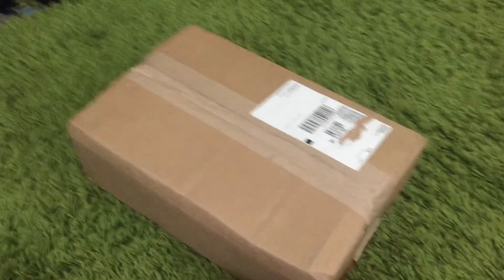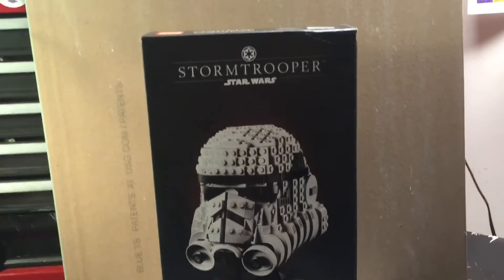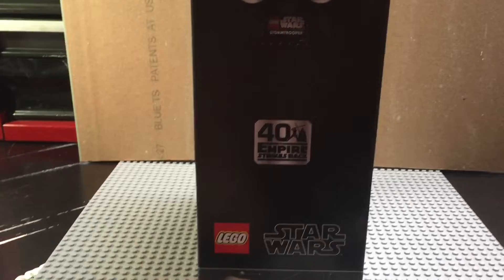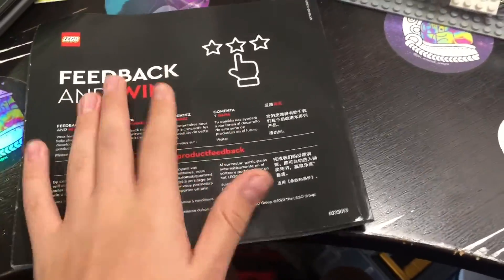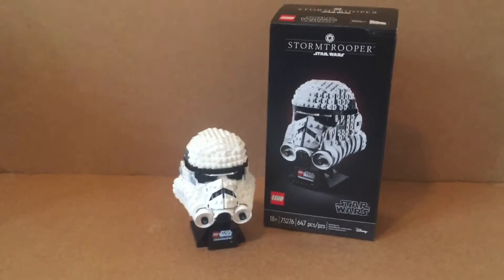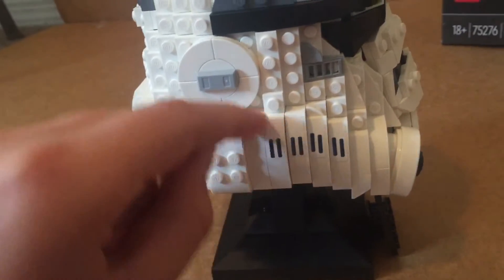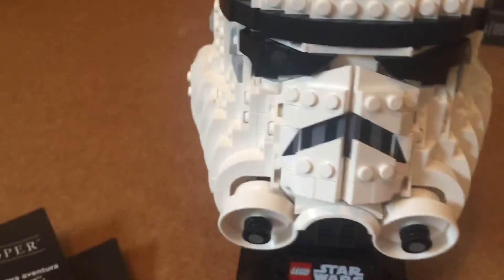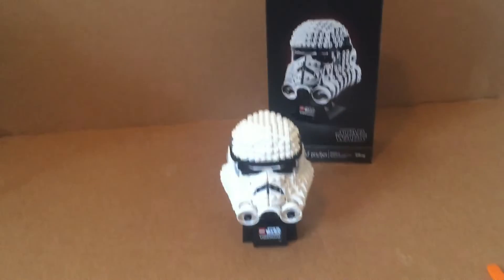Stormtrooper Helmet Set Review (75276)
I review Set Number 75276
Music is Sun Room, by Driftmob Orchestra.